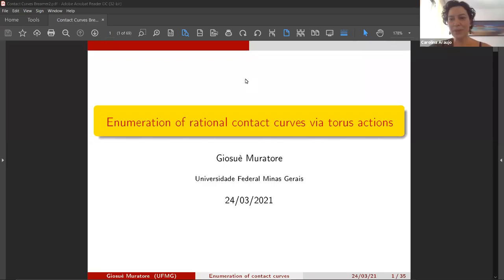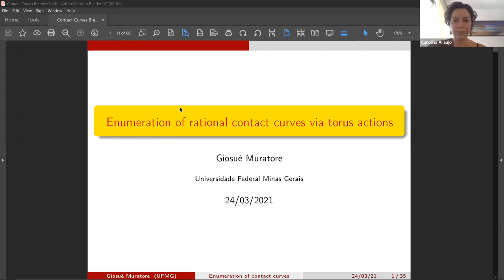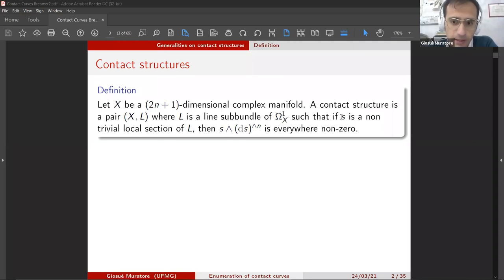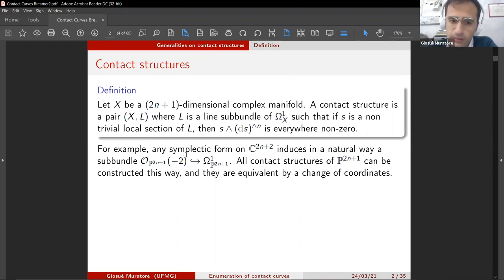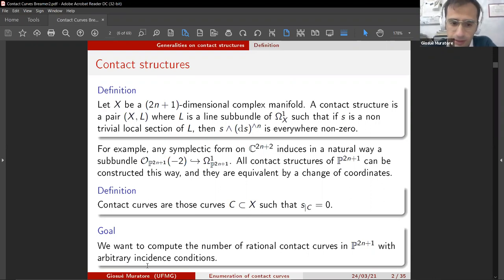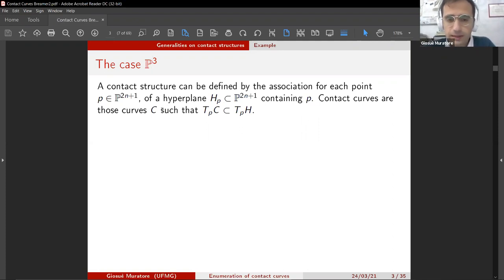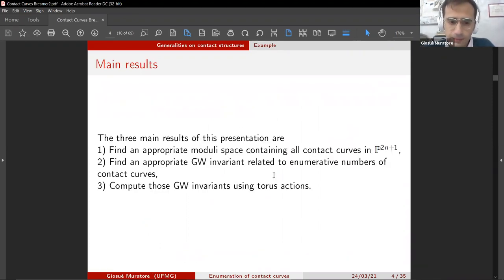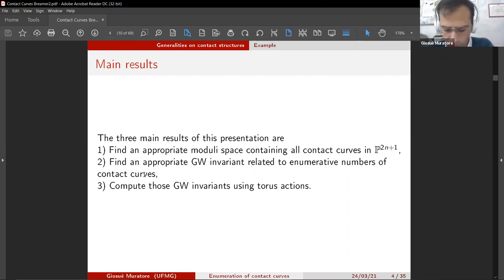"Enumeration of rational contact curves via torus actions" by Giosuè Muratore (UFMG)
"Enumeration of rational contact curves via torus actions"

Talk by Giosuè Muratore (UFMG) on March 24, 2021.

Complex projective spaces of odd dimension have a unique contact structure. So, in these spaces we have contact (Legendrian) rational curves. We are interested in enumeration of such curves. We prove that some Gromov-Witten numbers associated to rational contact curves in projective space with arbitrary incidence conditions are enumerative. Also, we use Bott formula on the Kontsevich space to find the exact value of those numbers.